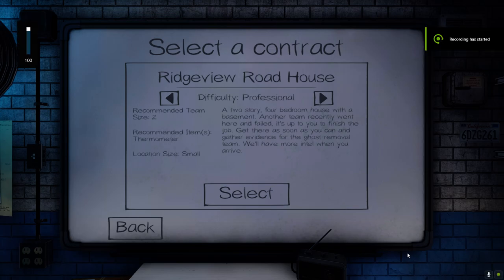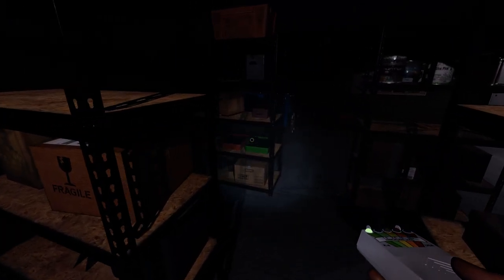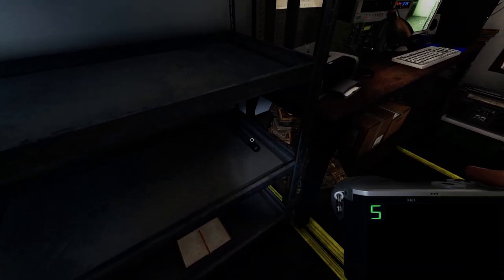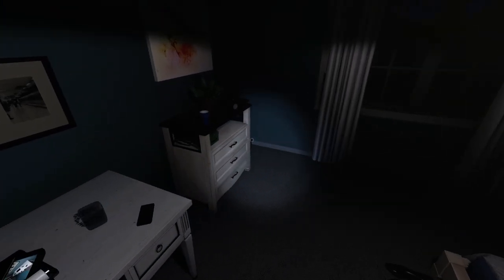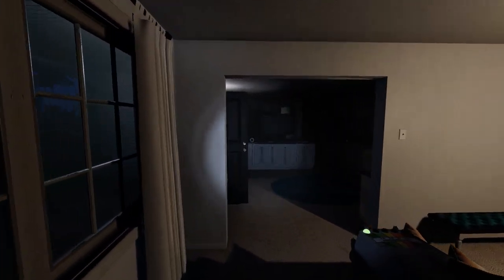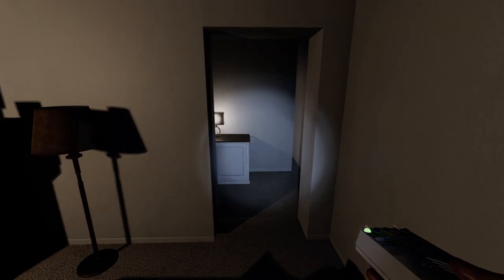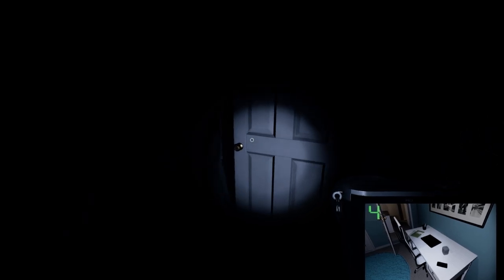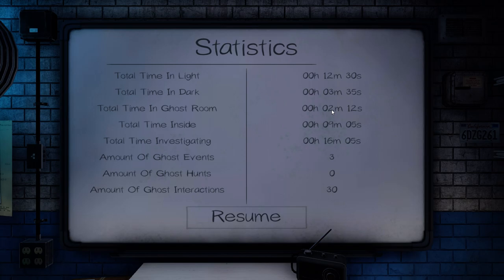Phasmophobia Beta: Professional Ridgeview Road House Solo (Episode 207)